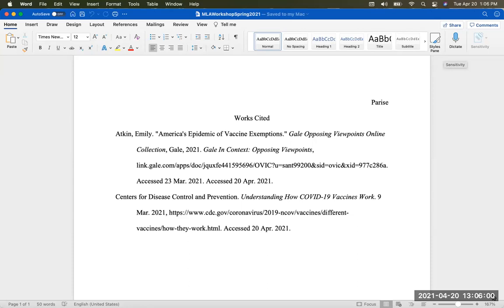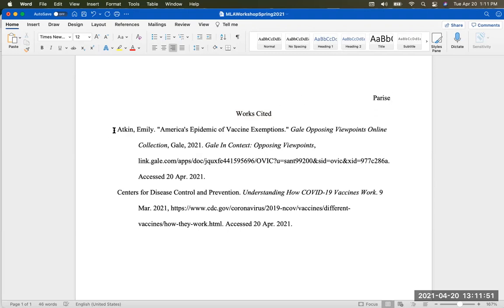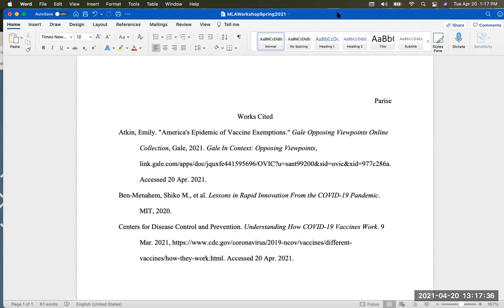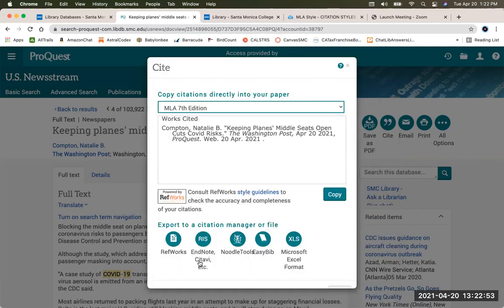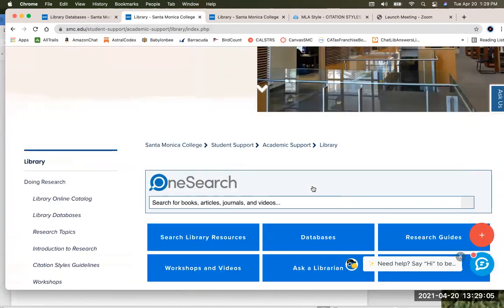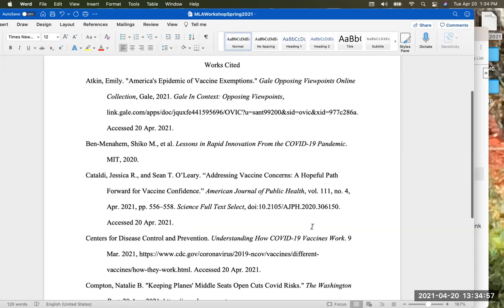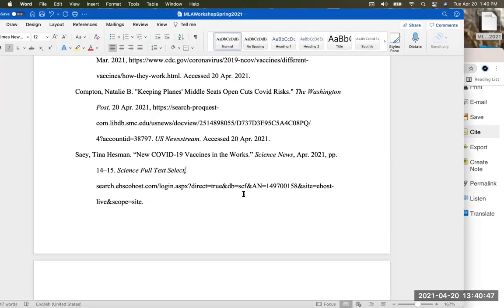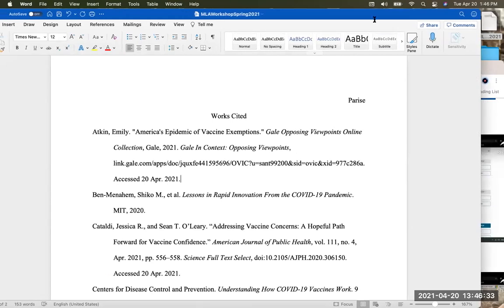MLA Citation Workshop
A short introduction to creating a Works Cited using the Modern Language Association (MLA) style, from the Santa Monica College Library.